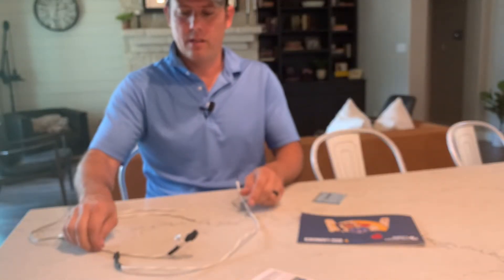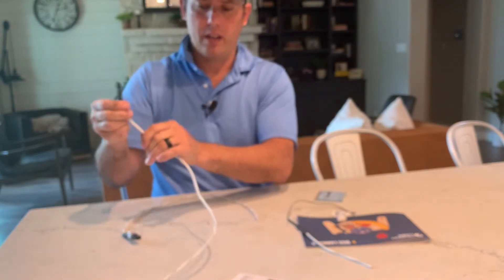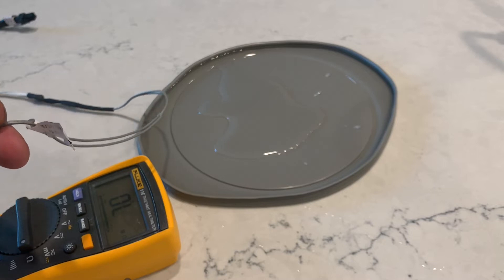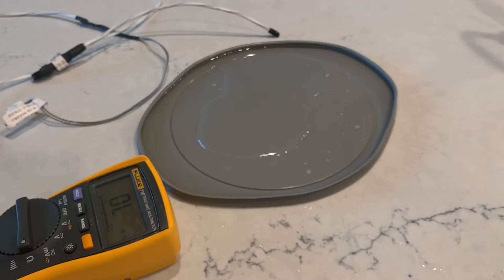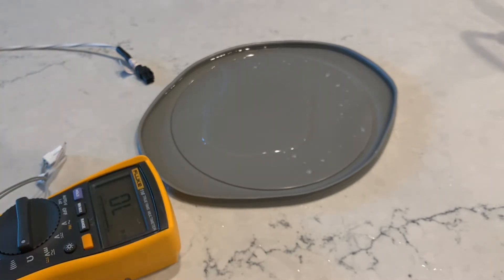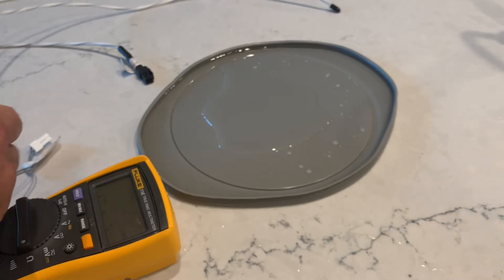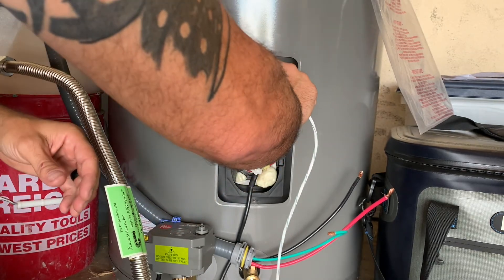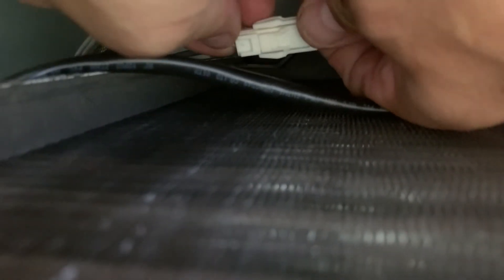Rheem water sensor comparison and testing (ohm), hybrid and tankless.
Comparing a few different rope sensors from the Rheem water heaters with install and removal. Hybrid and HE tankless.